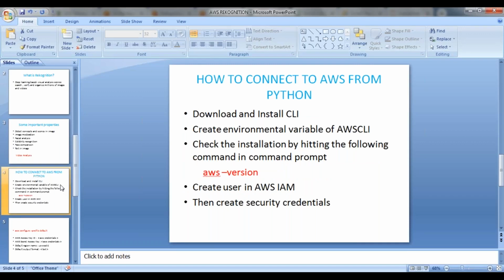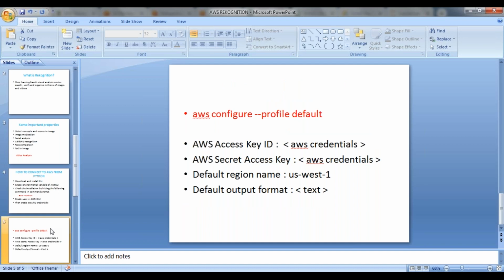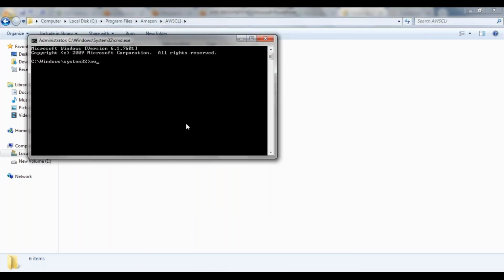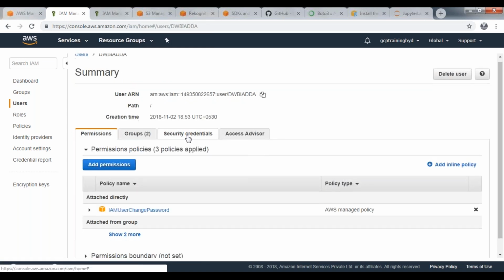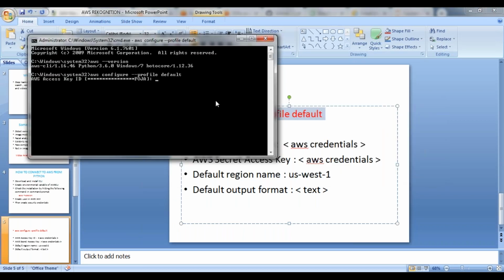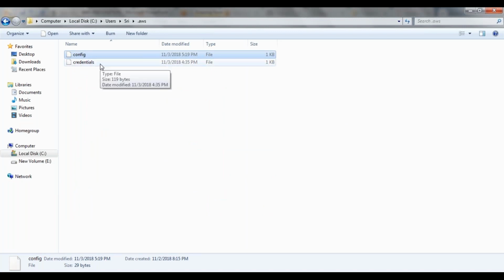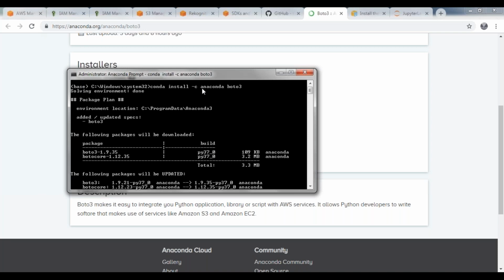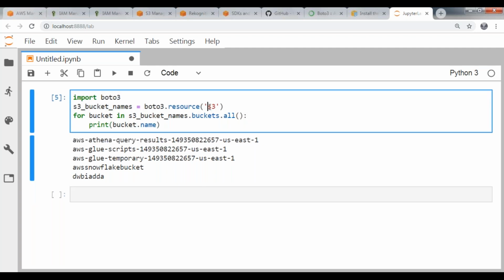HOW TO CREATE AWS CONFIG FILES AND CONNECT TO S3 SERVICES FROM PYTHON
In this lecture we will see HOW TO CREATE AWS CONFIG FILES AND CONNECT TO S3 SERVICES FROM PYTHON

Download and Install CLI
Create environmental variable of AWSCLI
Check the installation by hitting the following command in command prompt
        aws –version
Create user in AWS IAM
Then create security credentials

aws configure --profile default

AWS Access Key ID :   aws credentials
AWS Secret Access Key : aws credentials
Default region name : us-west-1
Default output format :  text